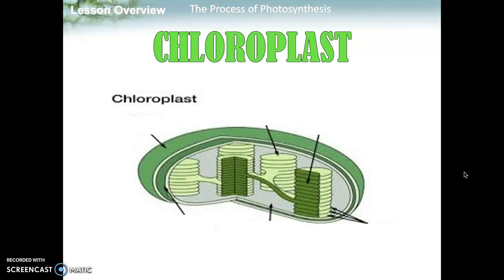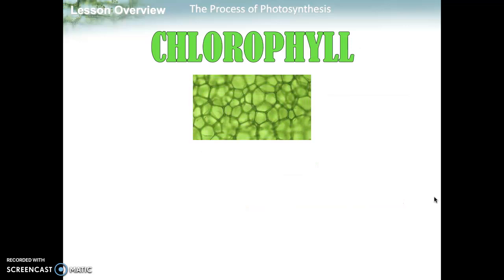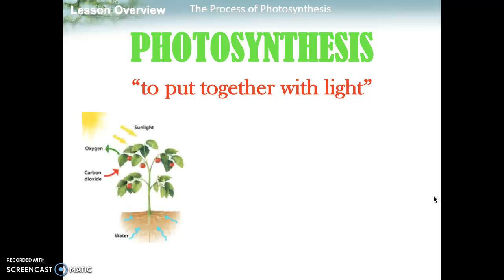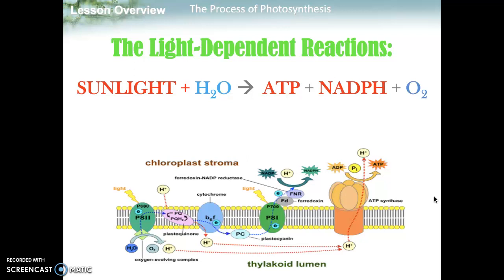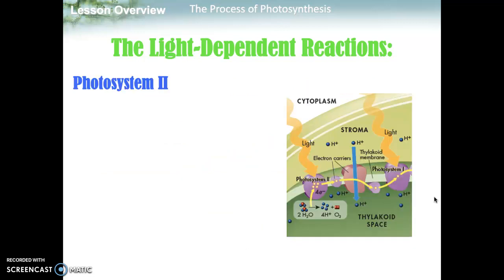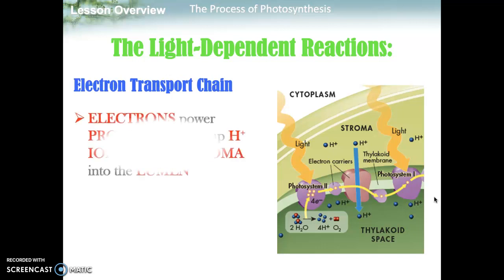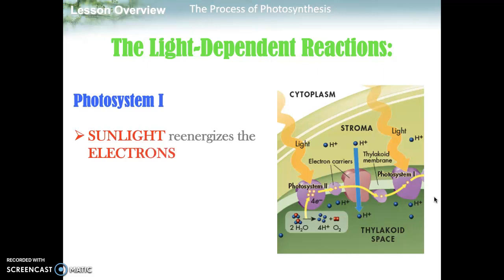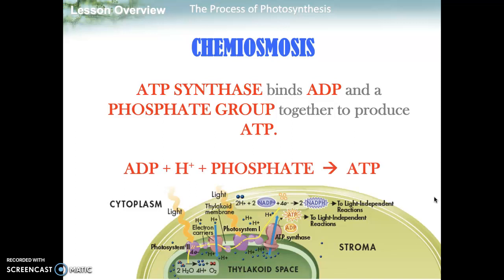Photosynthesis (Part 1)